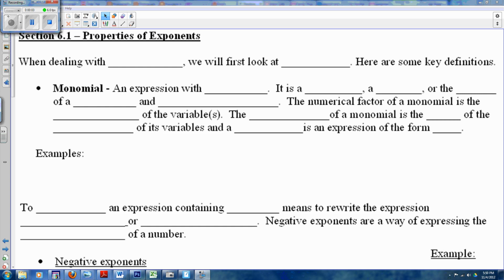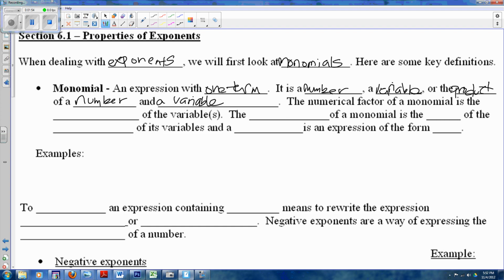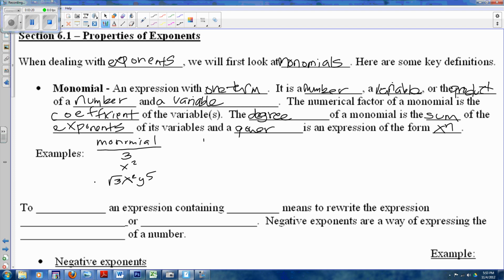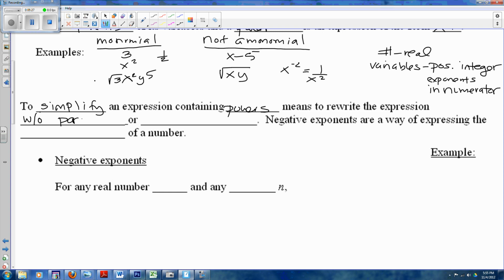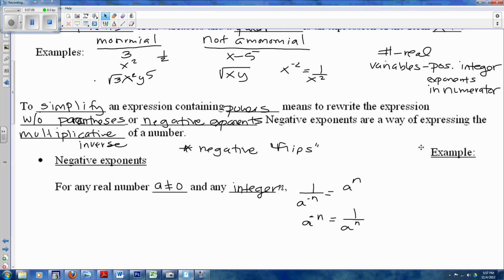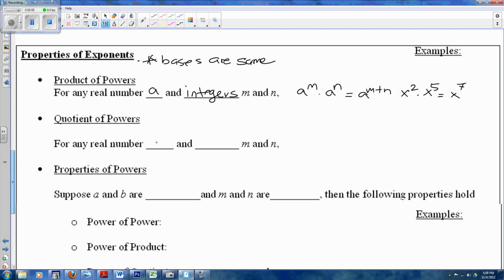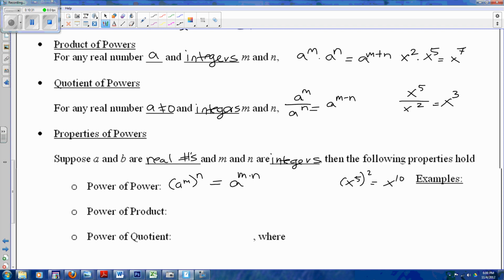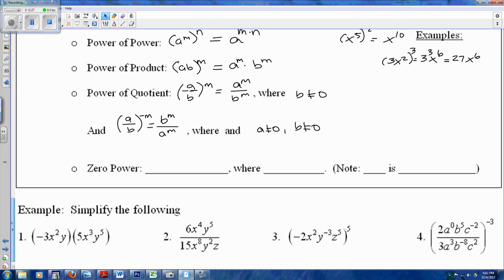Algebra 2 Notes 6 1 Part 1